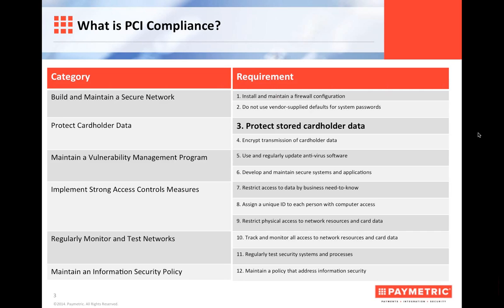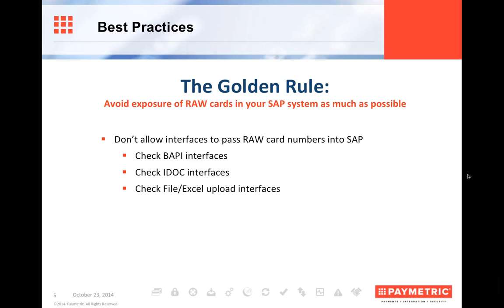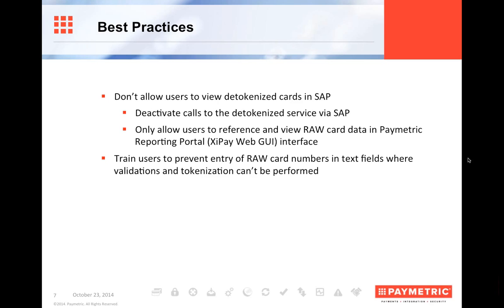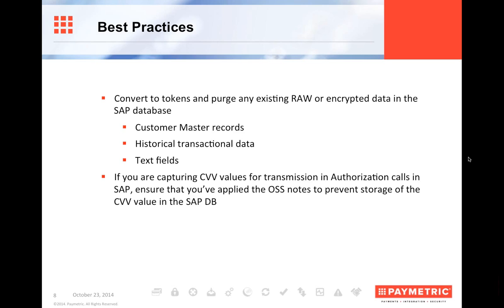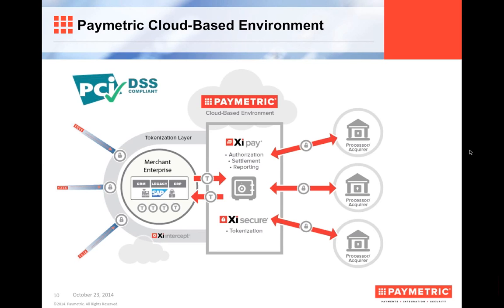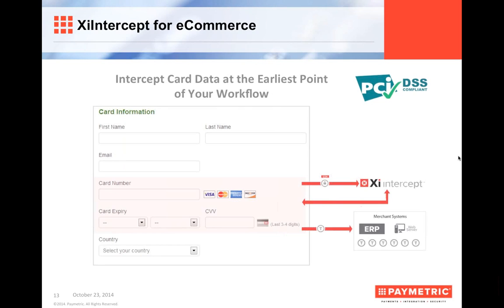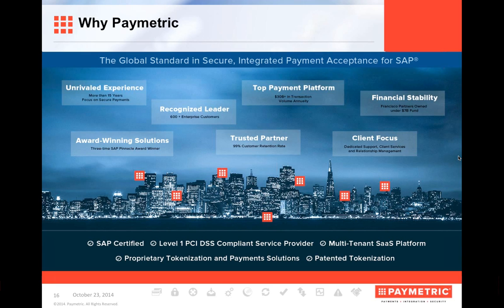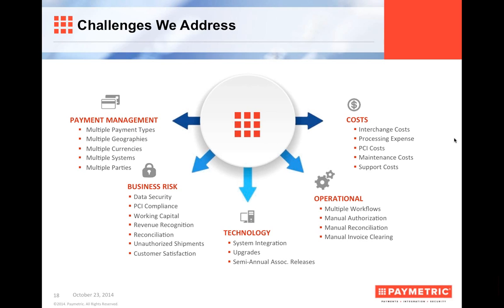How to Keep Data in SAP Systems Secure & PCI Compliant: Paymetric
Learn common data security challenges faced by companies in their SAP systems, best practices when dealing with RAW card numbers, and benefits of leveraging a data intercept solution to keep your SAP systems fully compliant and secure. to learn more.